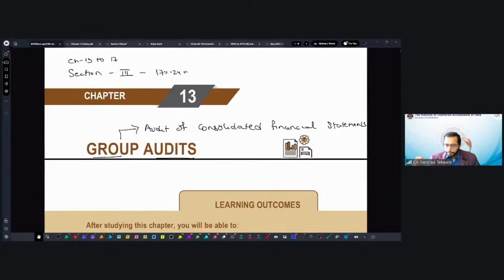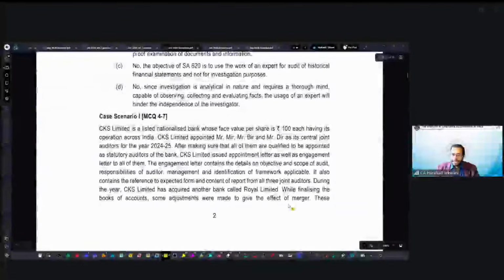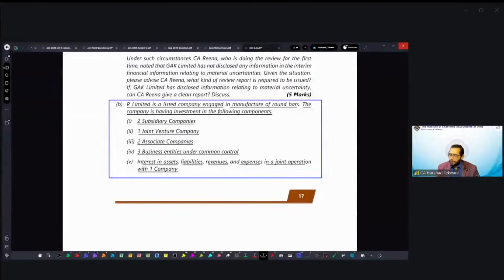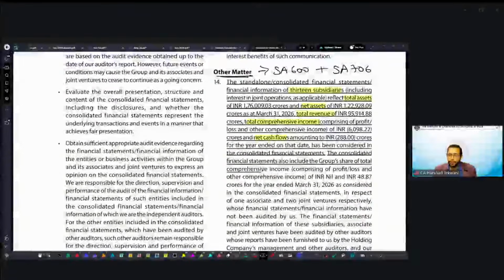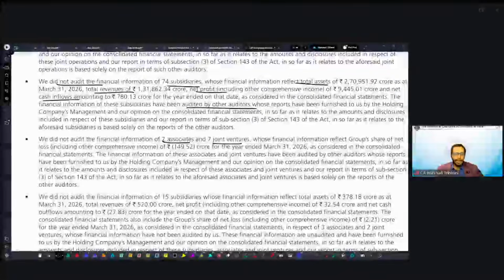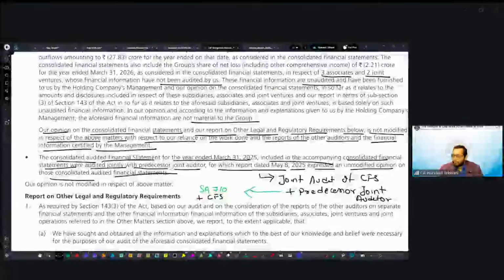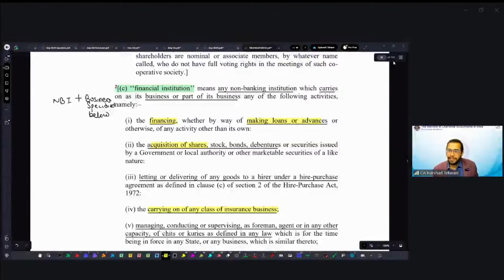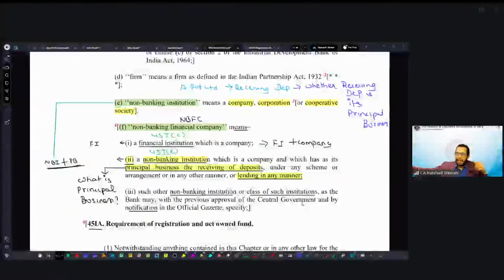Final Paper 3: AAA&PE | Topic: Chapter 13 and Chapter 14 | Session 2 | 29 July 2026